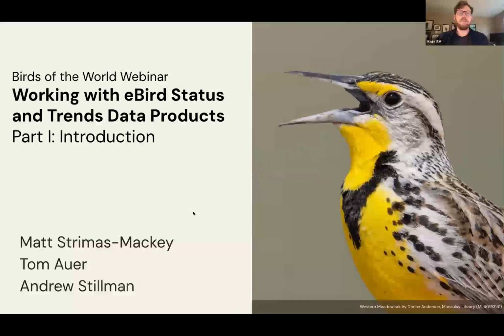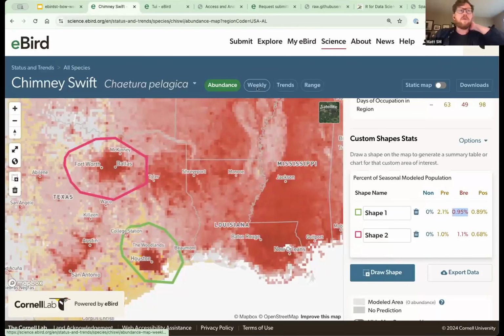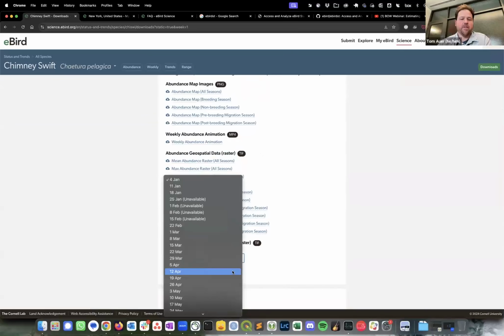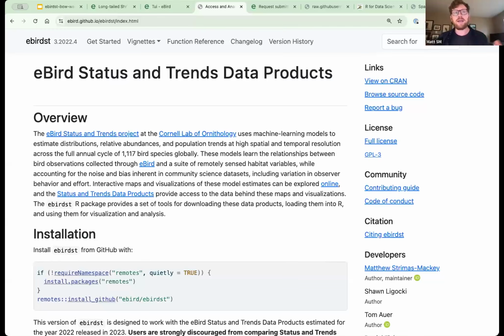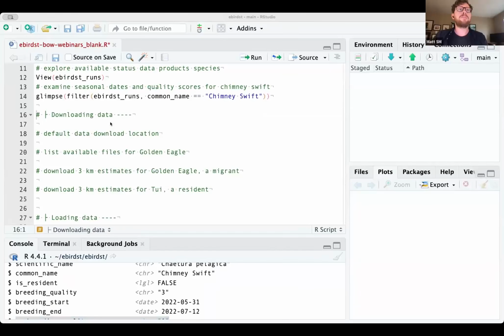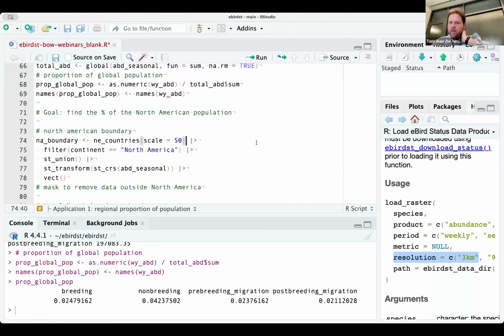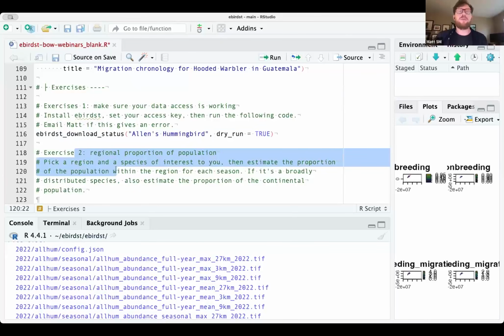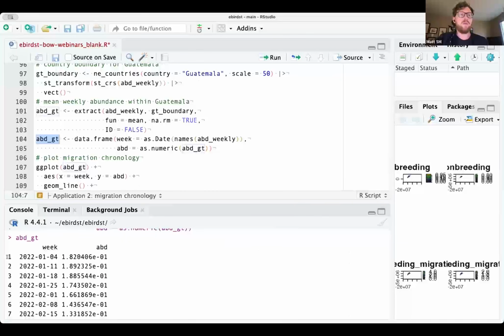Working w. eBird Status and Trends: An online science workshop for practitioners and R users Part I.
Birds of the World is the world's leading scholarly ornithological platform featuring bird life histories and data resources for every bird in the world. This global ornithological resource drives scientific research, education and biodiversity conservation around the world.

Webinar Description: This special 3-part eBird Status and Trends Workshop is targeted for those familiar with using R. In this series, attendees will be introduced to the range of data provided by the eBird Status and Trends Data Products as well as the suite of tools and online training material available for working with the data. Through a series of live examples in the R programming language, attendees will learn how to download, analyze, and visualize these data products. The specific topics covered may include using the data for site selection, generating migration chronologies for a given region and species, and comparing the data products across multiple species. Each session of this 3-part workshop will build on material learned in the previous session.

Consult the live Q&A from session I.

SPECIAL GUESTS:
eBird Status and Trends Team.